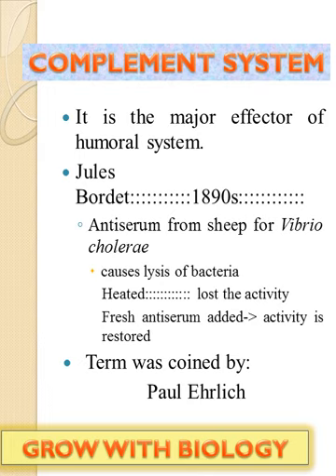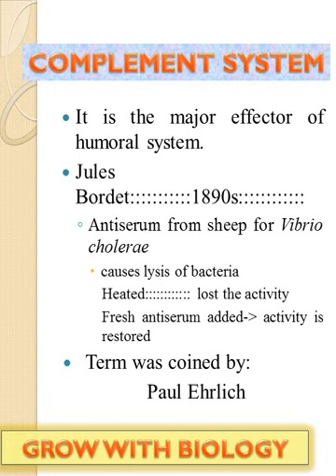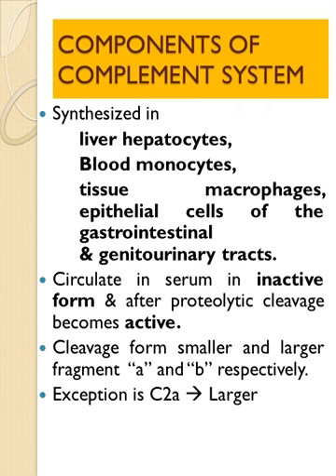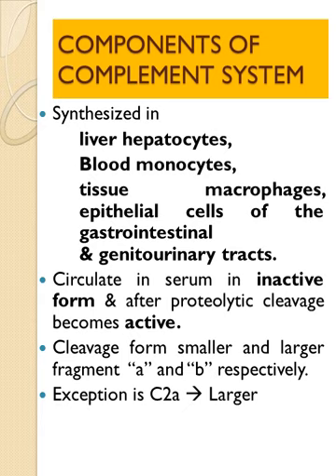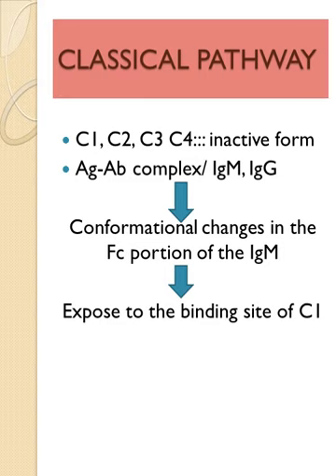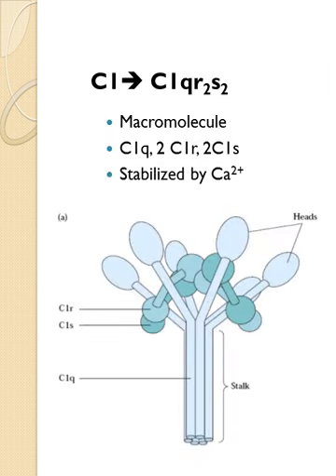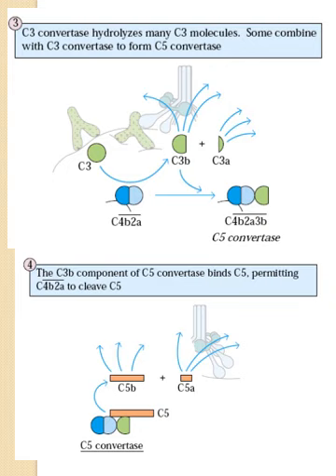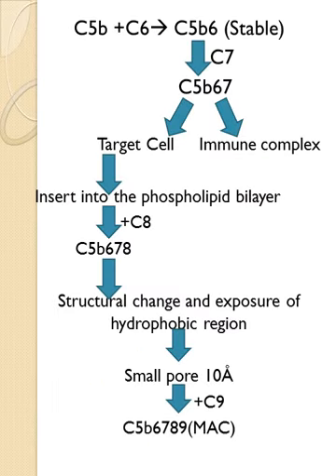COMPLEMENT SYSTEM CLASSICAL, ALTERNATE AND LECTIN ACTIVATION PATHWAY LECTURE IMMUNOLOGY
The complement system comprises a group of serum proteins, many of which exist in inactive forms.Complement activation occurs by the classical, alternative or lectin pathways, each of which is initiated differently.
The three pathways converge in a common sequence of events that leads to generation of a molecular complex that
causes cell lysis.

The classical pathway is initiated by antibody binding to a cell target; reactions of IgM and certain IgG subclasses activate this pathway.  Activation of the alternative and lectin pathways is antibody- independent. These pathways are initiated by reaction of complement proteins with surface molecules of microorganisms.  In addition to its key role in cell lysis, the complement system mediates opsonization of bacteria, activation of inflammation, and clearance of immune complexes.

Interactions of complement proteins and protein fragments with receptors on cells of the immune system control both innate and acquired immune responses. _ Because of its ability to damage the host organism, the complement system requires complex passive and active regulatory mechanisms. Clinical consequences of inherited complement deficiencies range from increases in susceptibility to infection to tissue damage caused by immune complexes.

Gaining knowledge always doesn’t require expenses. So it is absolutely free. You can easily go through the topics again and again till you are through with the concept.
Thus this channel is for learners of Life science. All the lectures are very well explained.
Hope you all will support in future too.